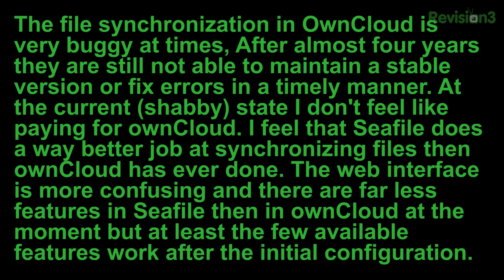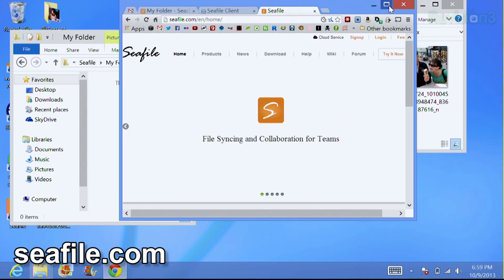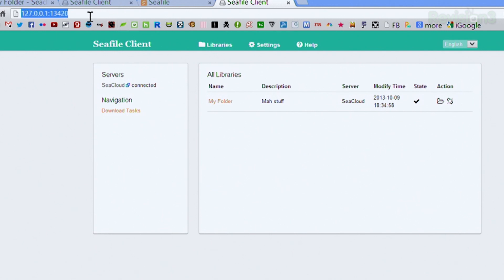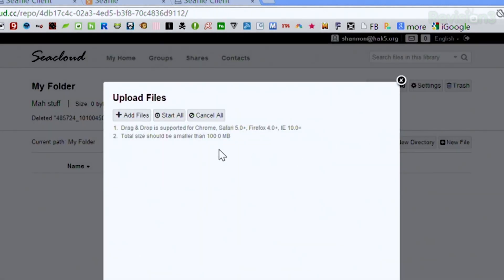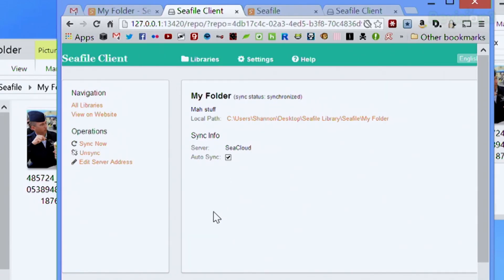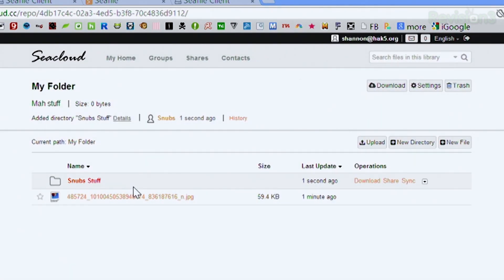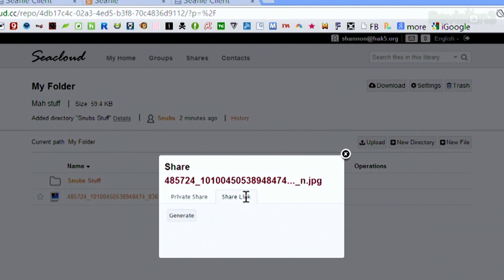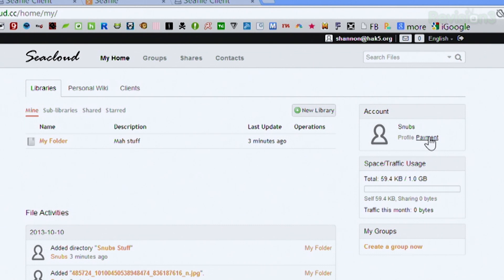Storing Data With Seafile, Hak5 1513.2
Hak5 -- Cyber Security Education, Inspiration, News & Community since 2005:
This week Darren interviews Craig Heffner on his research in to backdoors on routers. Also find Shannon dices into Seafile cloud storage, all that and more this time on Hak5!